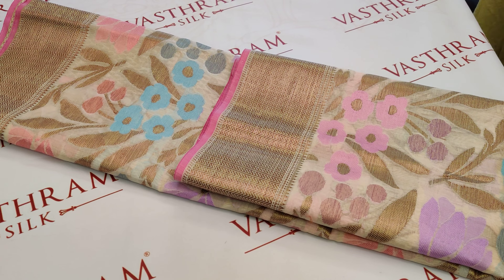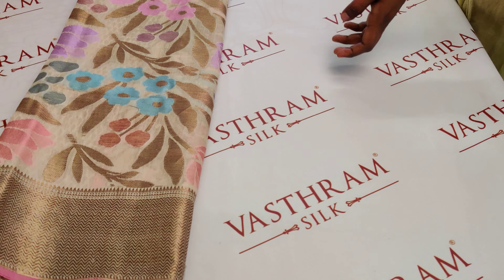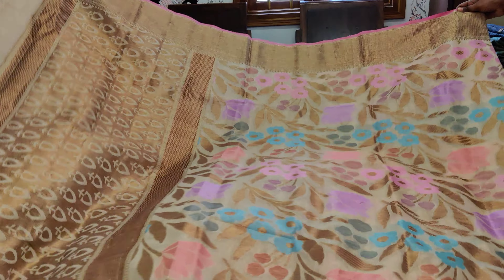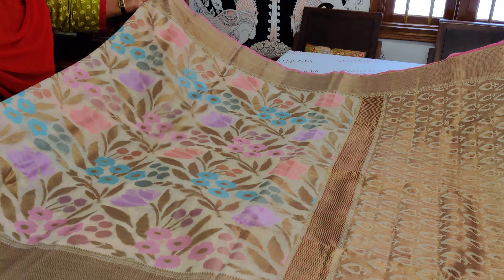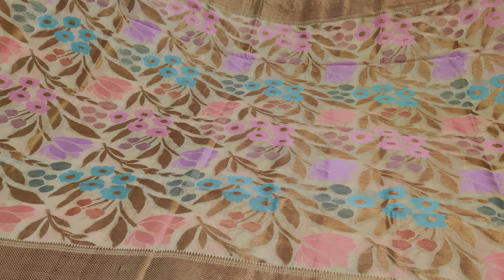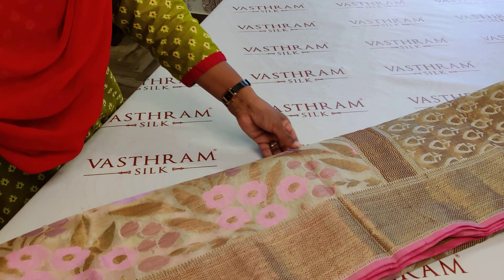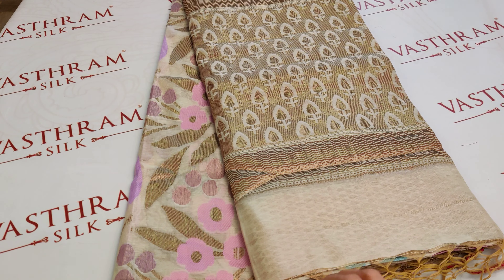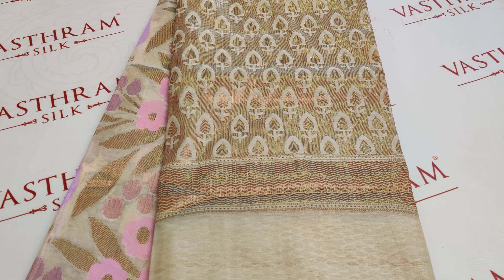Banarasi Silk Cotton Saree With Antique Zari Border